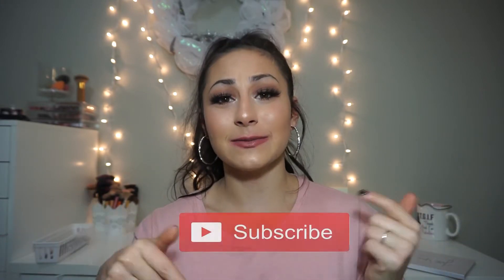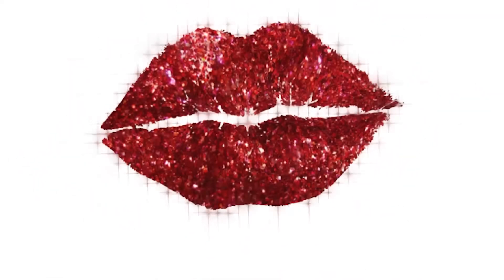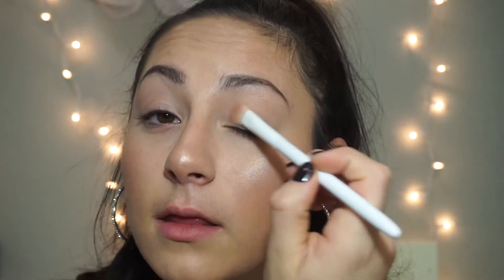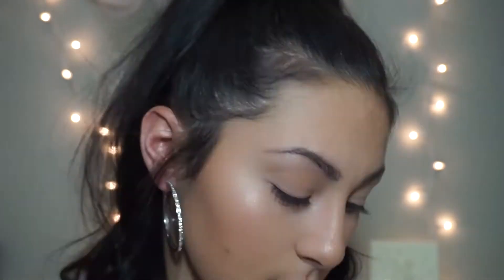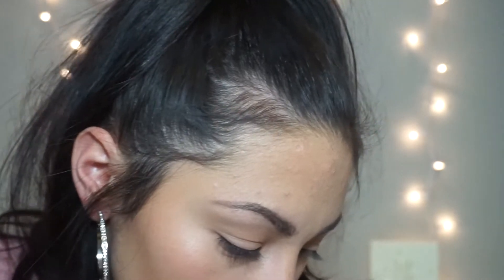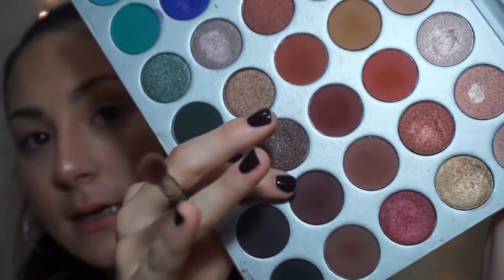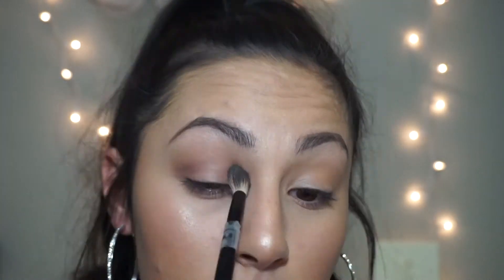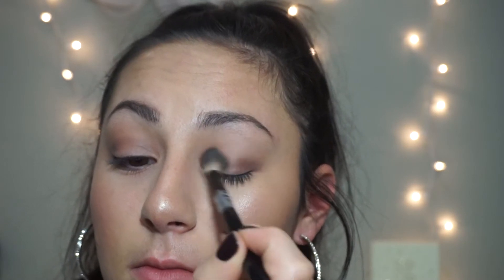HOLIDAY GLAM EYE TUTORIAL | PURPLE VIBES | JACLYN HILL PALETTE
Hello my loves! Coming at you live with another video woohoo! Today's glam is a simple purple/reddish vibe eye look with a nice mauve lip. This look is perfect for any holiday or even New Year's. I did use to palettes to create this look but any purple will work! XOXO

Products I used:
Kat von D contour/setting powder palette (bronzer & setting my under eye)
Nars blush in almeria
Cosmic lashes in Angelica
L'oreal lash paradise mascar
Milani lipstick in 42 rose femme